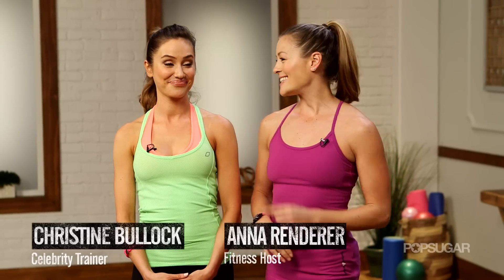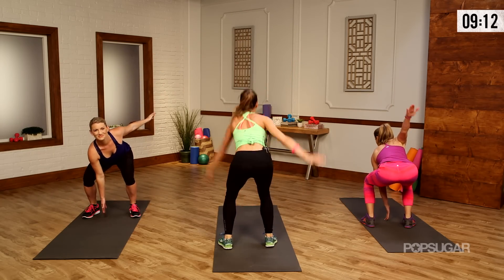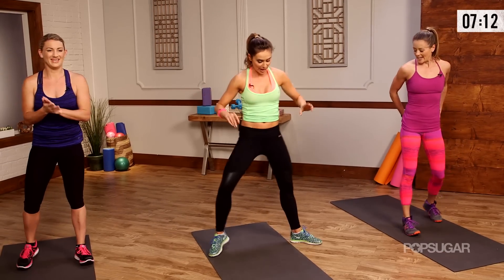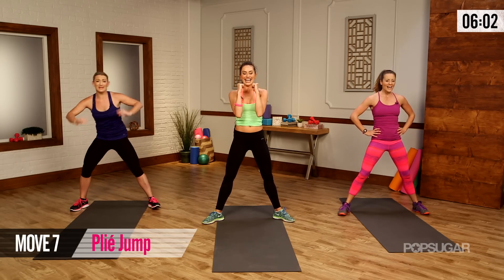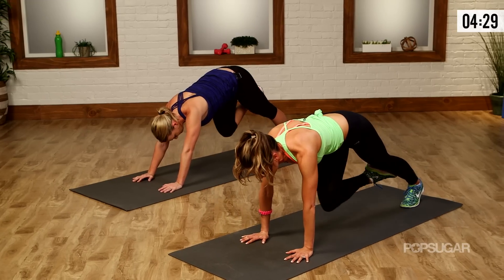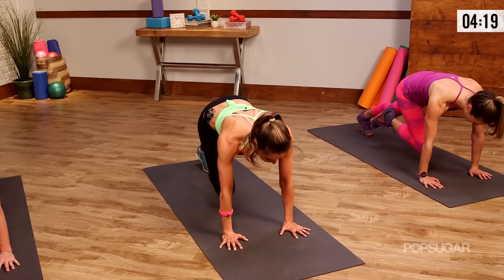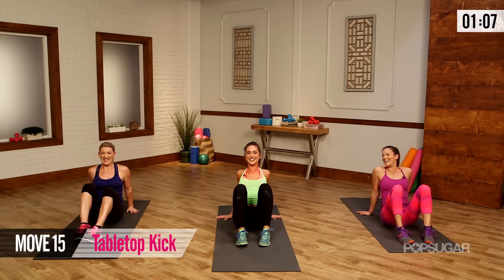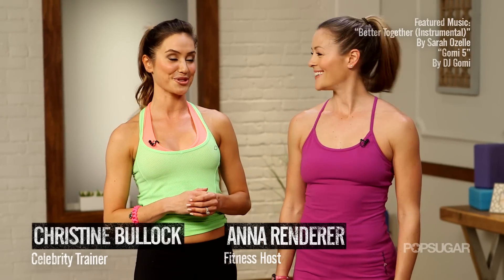Rock Your Bottoms With Our Bikini-Butt Workout | Class Fitsugar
With bikini season just around the corner, it is time to build a better backside. Take 10 minutes to tone, lift, and sculpt your glutes with this workout created by trainer Christine Bullock. With no equipment needed, there's no excuse not to press play and get at it!